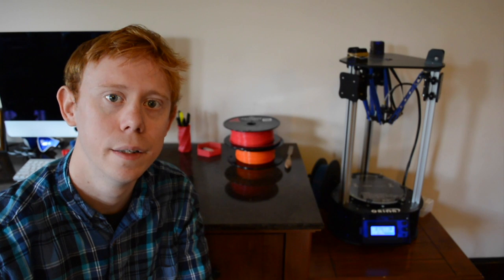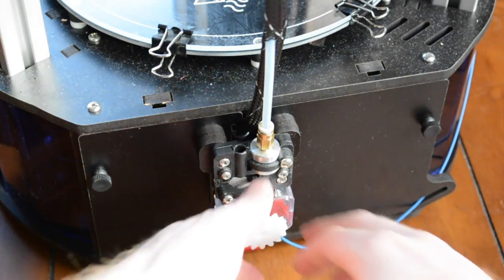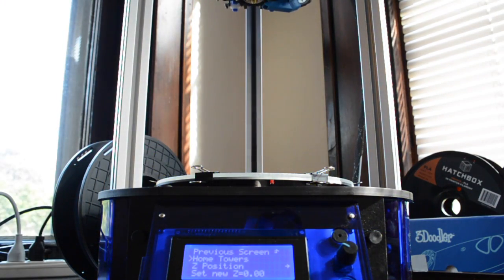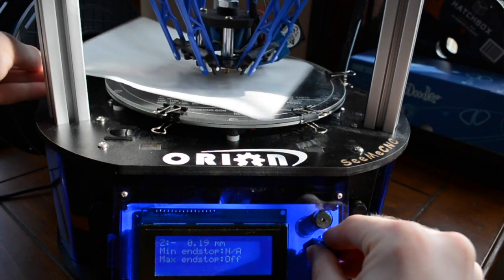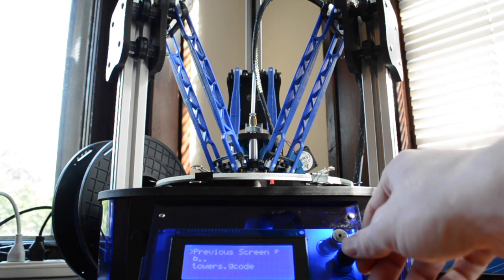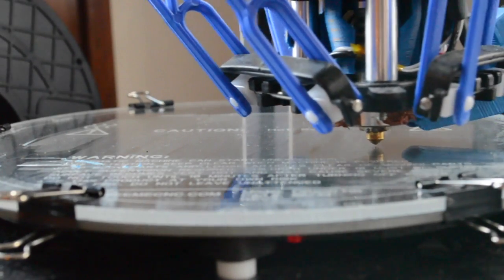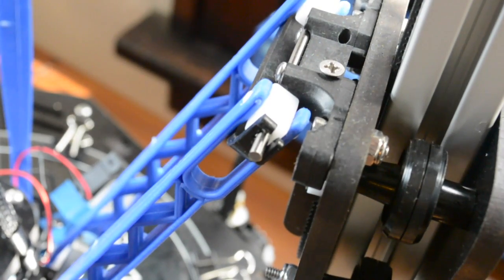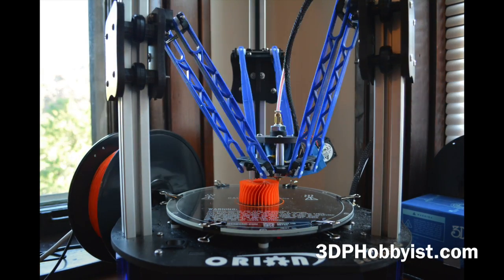How to Calibrate Seemecnc Orion & Rostock Max 3D Printers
This video explains how to calibrate your z height and your arms on the Seemecnc Orion & Rostock 3D printers.